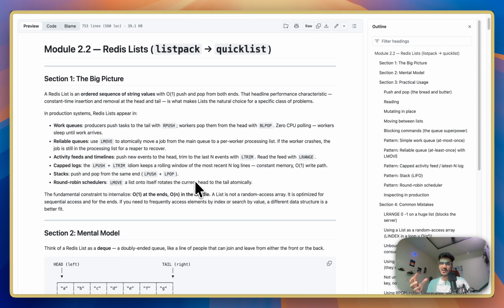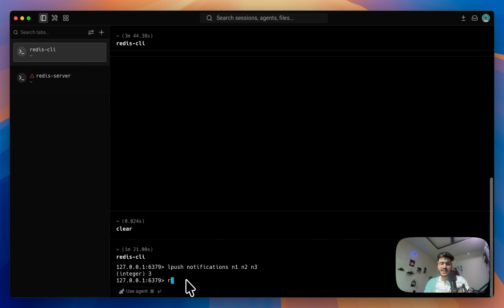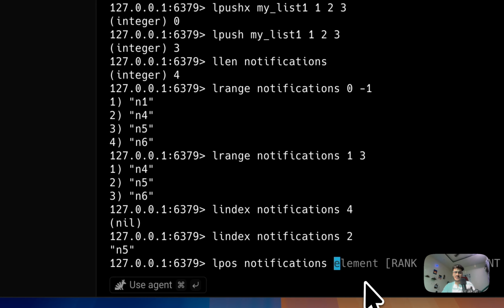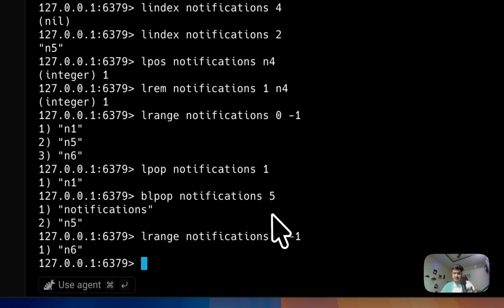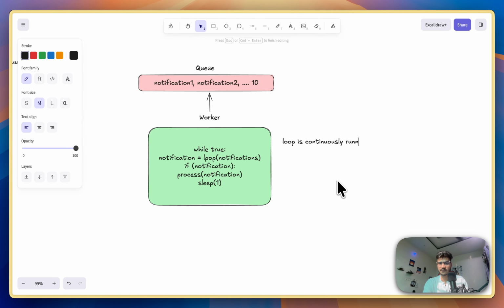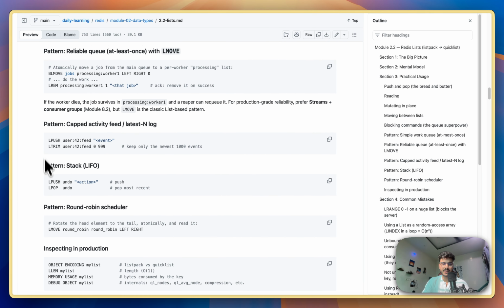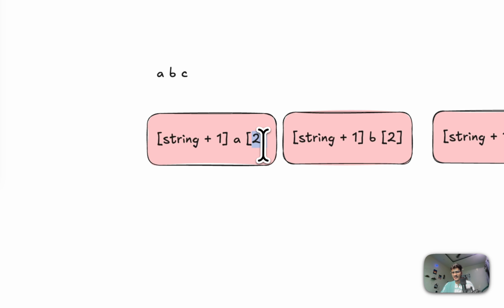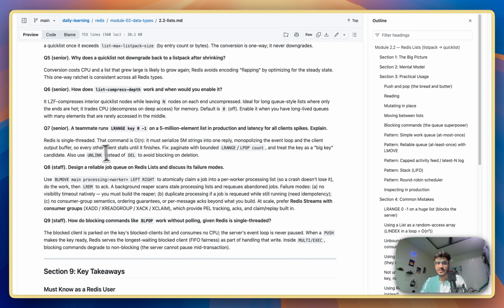How Redis Actually Stores a List Internally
Redis Lists Explained: O(1) Ends, listpack → quicklist, and Zero-CPU Queues

A Redis List looks simple — but under the hood it's a deque backed by two different engines, and it powers everything from work queues to activity feeds. In Episode 5 of Redis Internals, we break down how Lists really work, why pushing/popping at the ends is instant, and how Redis stores them in memory.

🔴 In this video:

Why a List is a deque — O(1) at the ends, O(n) in the middle
How BLPOP gives you a work queue that sleeps at 0% CPU until a job arrives
The real storage: listpack (small lists) → quicklist (big lists), and why the upgrade is one-way
Why listpack ditches pointers to save memory (and how it beats a classic linked list)
One List, many jobs: queues (FIFO), stacks (LIFO), capped feeds with LTRIM
Common mistakes that block your whole server — LRANGE 0 -1, LINDEX in a loop, unbounded queues

🧠 Key commands covered LPUSH RPUSH LPOP RPOP LRANGE LINDEX LLEN LTRIM LMOVE BLPOP BRPOP OBJECT ENCODING

💬 Got a question about Redis Lists or a topic you want covered next? Drop it in the comments.